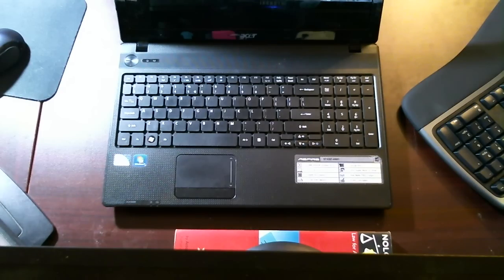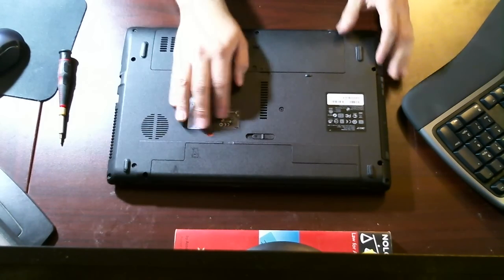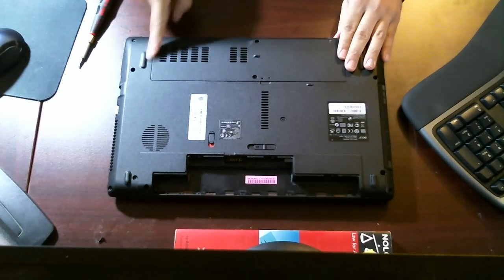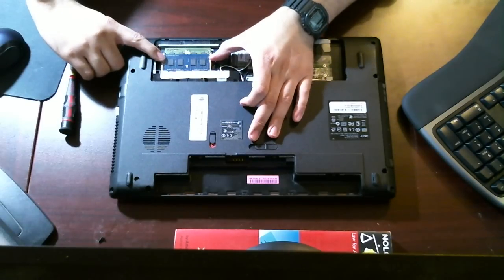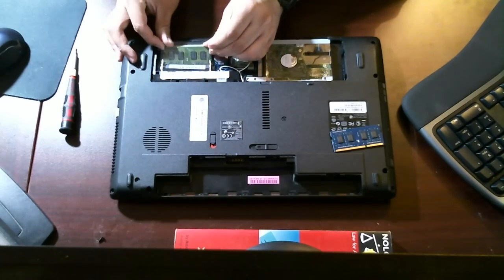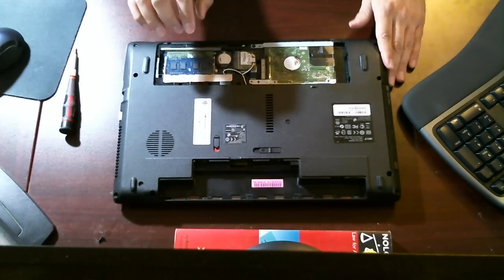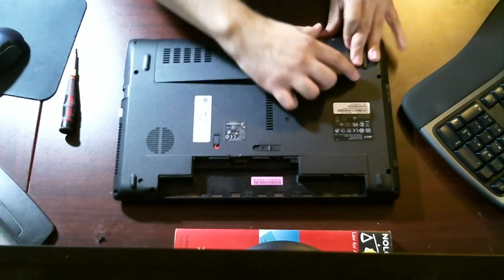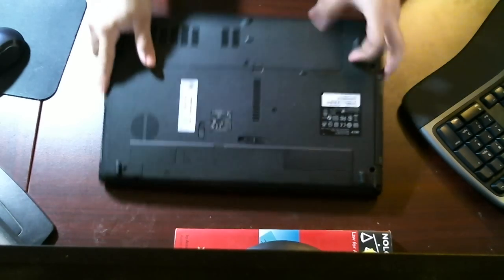How To Replace Or Upgrade Ram Acer Aspire 5742z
In this tutorial, you will learn how to replace or upgrade the ram in an Acer Aspire 5742z notebook computer. The Acer Aspire 5742z laptop is easy to upgrade the Ram. Simply follow the tutorial to upgrade or replace the Ram in an Acer Aspire 5742z laptop computer.

-- Computer Repair Austin, TX.

for more tutorials, tips, reviews, downloads and more!